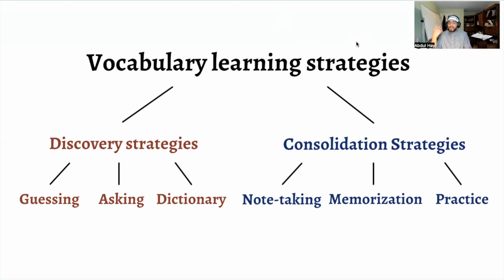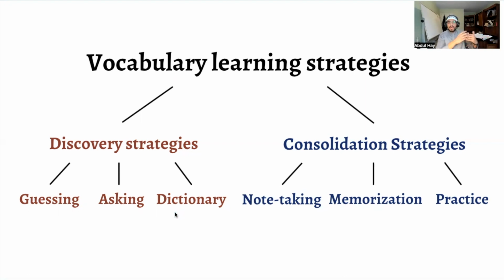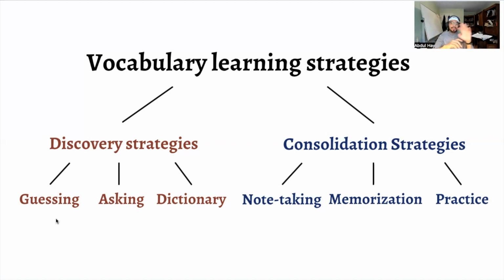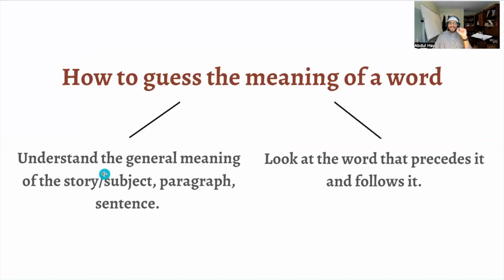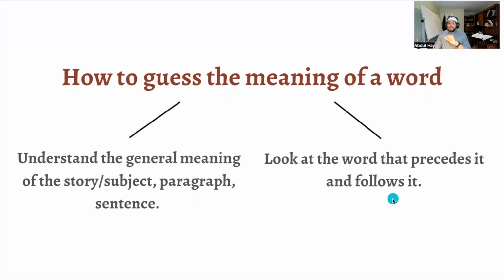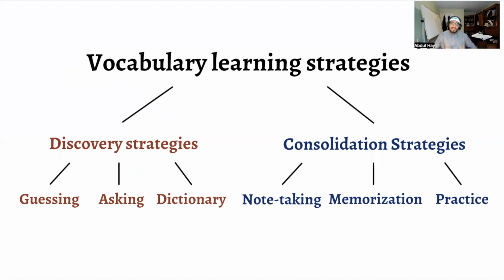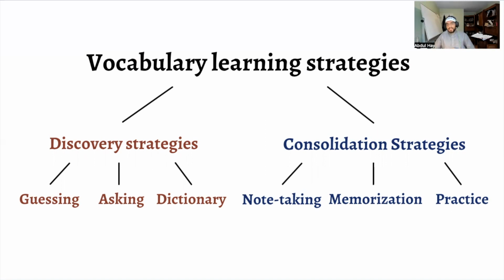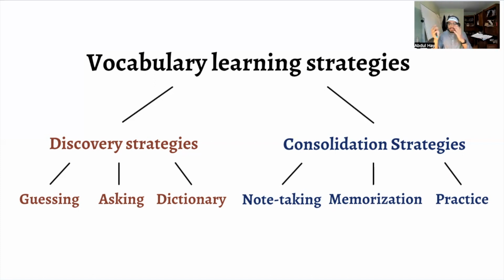Vocabulary learning strategies